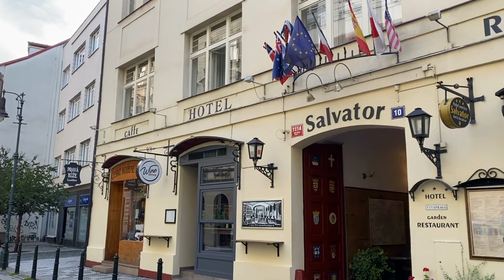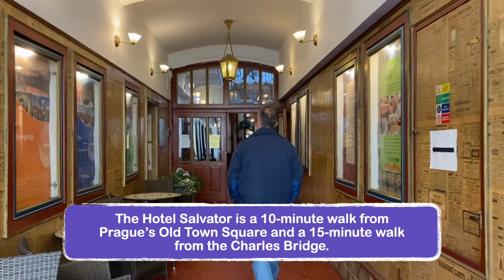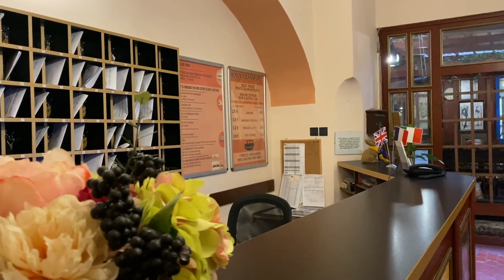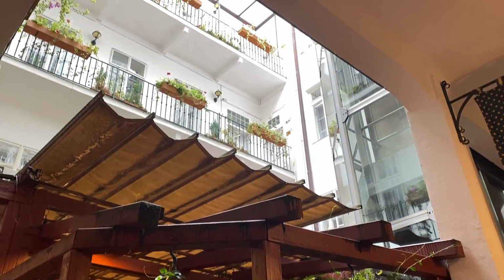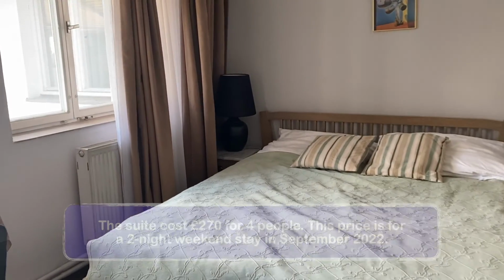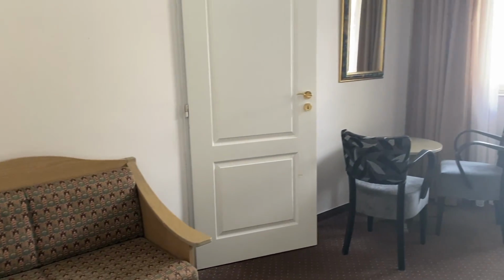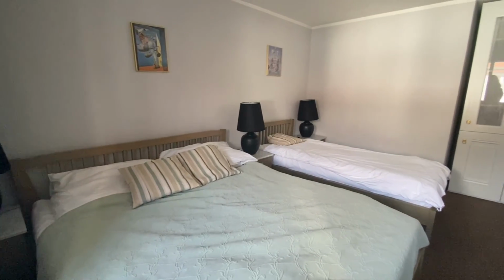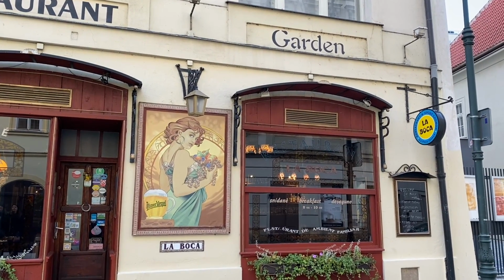Hotel Salvator Prague Review 2022 | Hotel & Room Tour September 2022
The Hotel Salvator is a fantastic hotel. It is located just a 10-minute walk away from Prague's historic centre and has some of the most spacious rooms we have ever stayed in on a city break. If you're looking for somewhere to stay in Prague, the Hotel Salvator is a great choice.

Edited by Lauren Campbell.